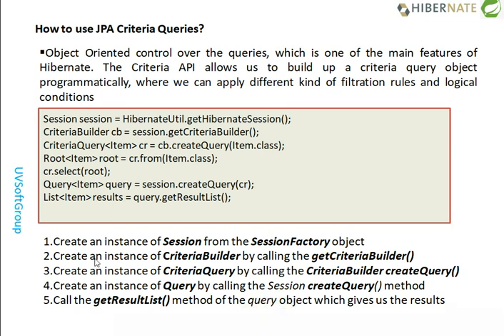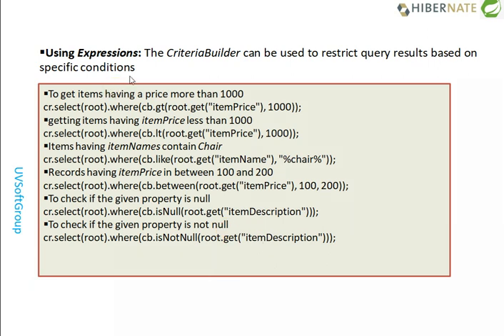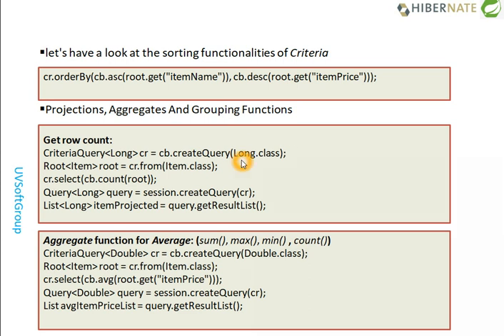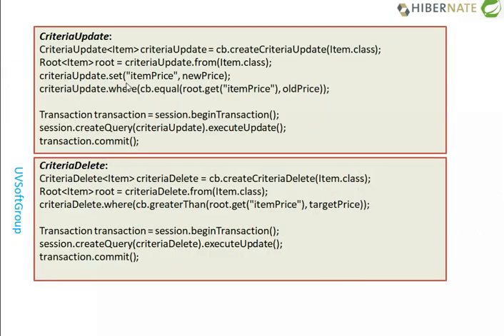36_5: Spring Data JPA|REST API|Hibernate Spatial|JPQL SQL|PostgeSQL PostGIS|Web GIS Map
36_5: Spring Data JPA|Hibernate Spatial|REST API|JPQL SQL|PostgeSQL PostGIS|Web GIS Map development, Postman Testing, Deployment and client side installation
Technology & Tools used:
1.Eclipse IDE
2.Java 8+
3.Spring Data JPA, Hibernate, Hibernate Spatail, REST API or RESTFUL API
4.Maven (building tool)
5.PostgreSQL with PostGIS database (back-end server)
6.jar based packaging(geospatialrestapis-0.1.0.1.jar)
7.External or client side configuration & deployment(Development, Production and Test)
  Web GUI/UI testing/Selenium Functional/GUI  Testing tool
8.Spring Boot profiles & Application Profiles
9.Google Postman REST API client testing
10.Angular TypeScript based GUI/UI development with integration of REST APIs or Microservices